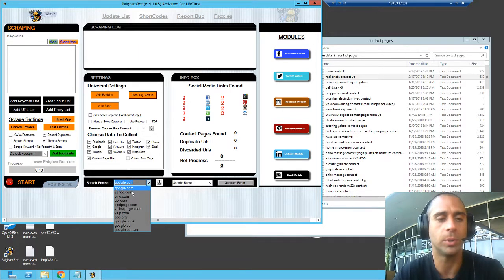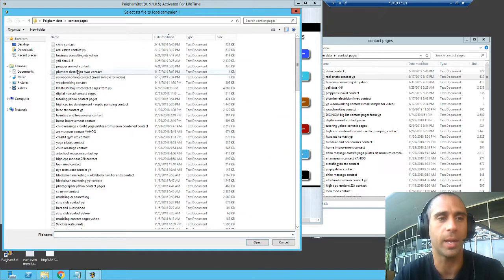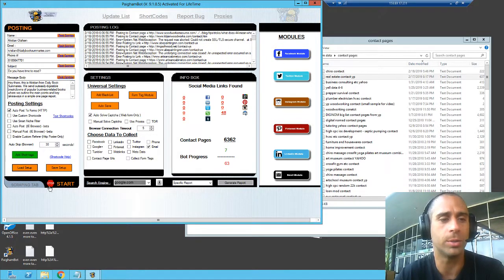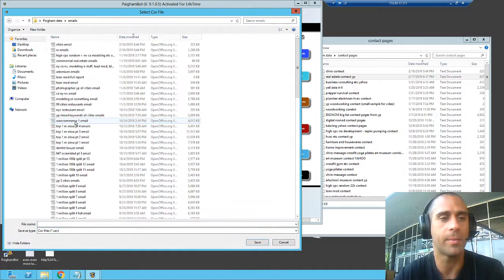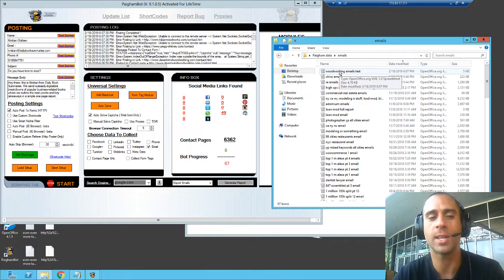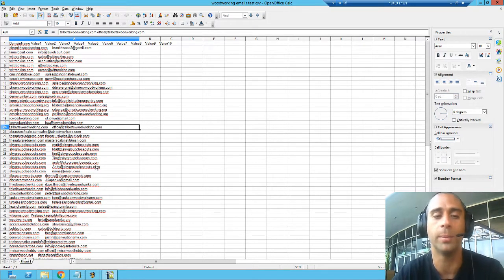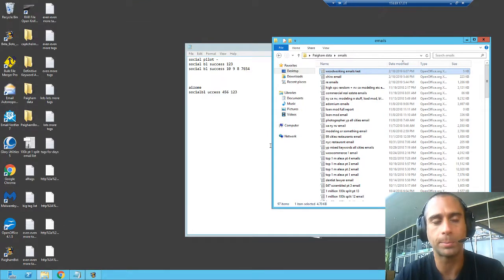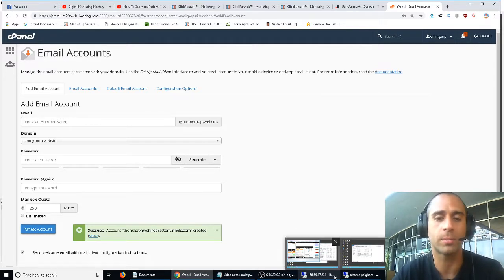Email Database Marketing Made Easy With Paigham Bot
Watch this video to get the hottest tips on email database marketing with Paigham Bot 🅿️ Get Paigham Bot

The best thing about email marketing is that you don't actually need to leave your bed. When you want to use an email database to contact thousands of people, there's one thing you might be overlooking: a contact form submitter.

Paigham Bot is an incredible contact form submitter service that is great for contact form marketing. This is a lesser-known method of digital marketing that is an excellent way to build business mailing lists. It's better than Contact Form Annihilator and is a great method of lead generation.